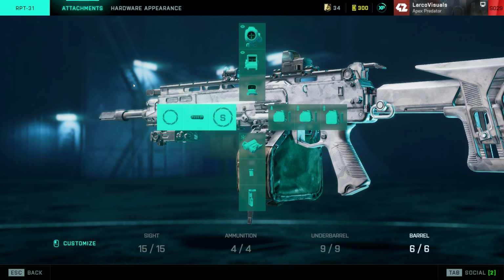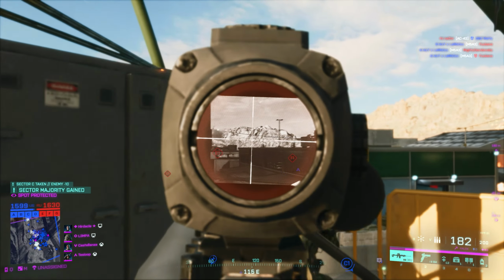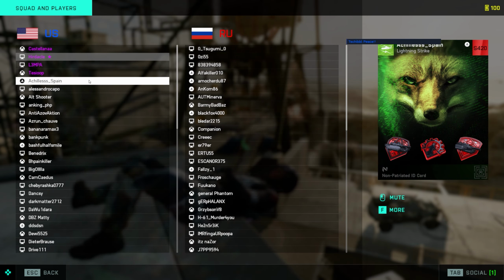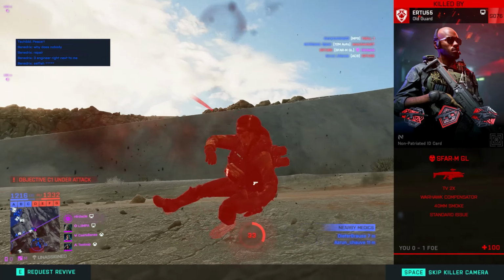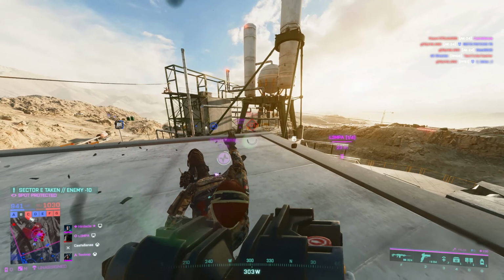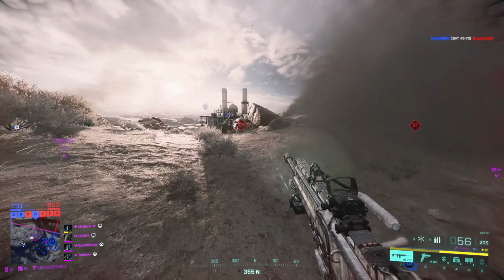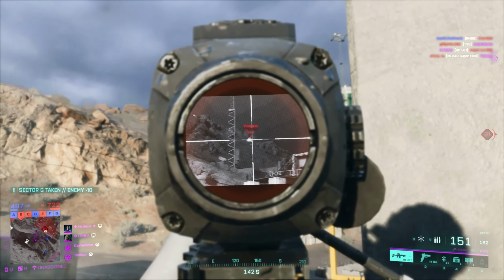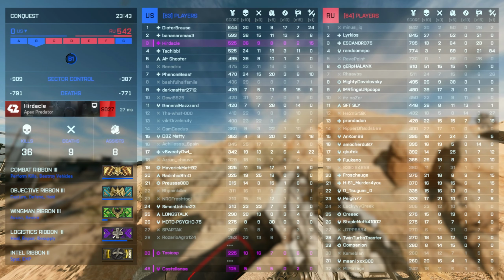This RPT-31 Setup is actually INCREDIBLE! My new FAVOURITE LMG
Add me on Origin; LarcoVisuals
Add me on Discord; Larco#9414

Over 90% of my viewers are not Subscribed! so make sure to hit the Subscribe button and don't forget to leave a like and comment if you enjoyed the video today!

00:00 Intro
00:30 RPT-31 Setup
01:40 RPT-31 Gameplay